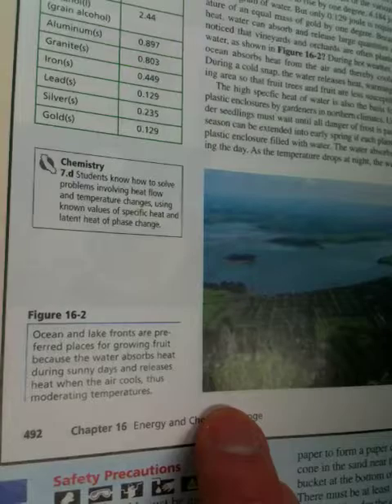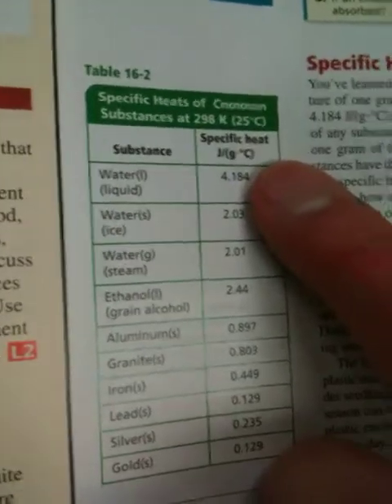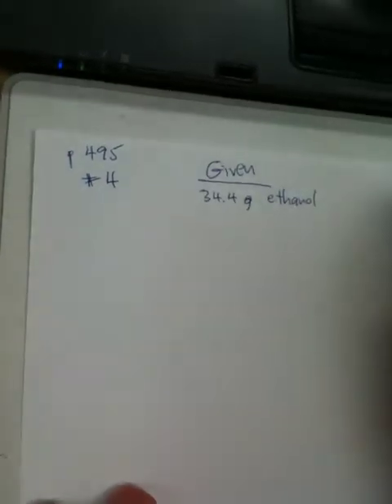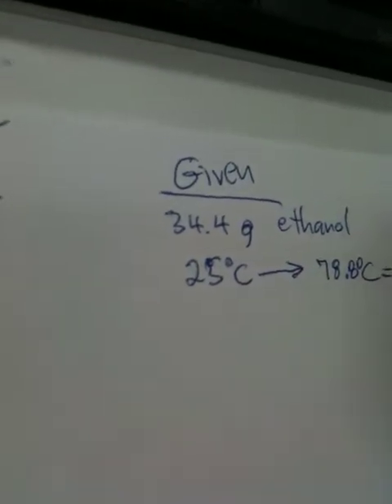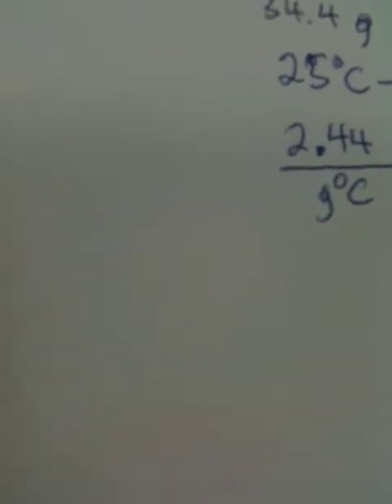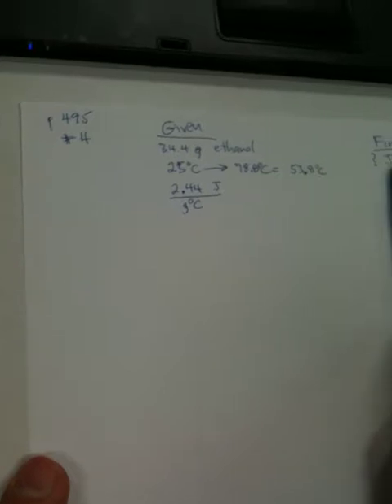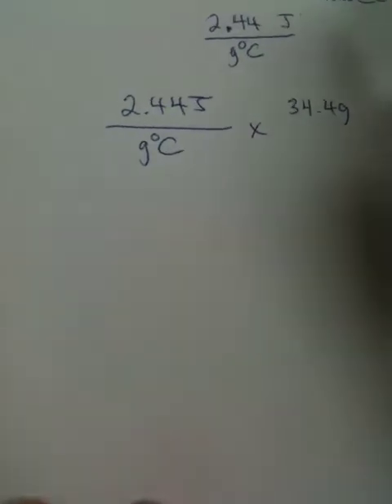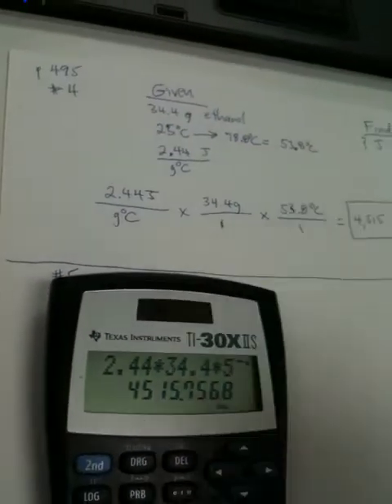Sp Ht Tables (how to use) - Solving p. 495 #4 on Specific Heat - Part 3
In this video you will learn how to use a table of Specific Heats of various substances, on p. 492.  Next, we actually solve a specific heat problem that is asking us to find joules (J) if we are given g ethanol, starting & ending temp,, and using the specific heat of ethanol that we have to go to the table on p. 492 to look up.